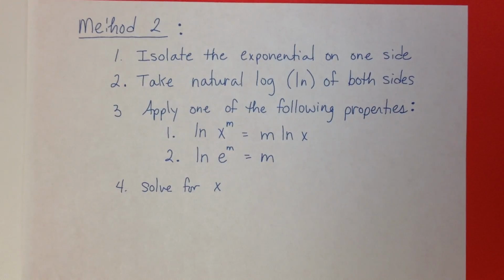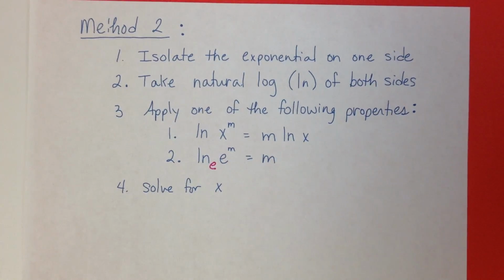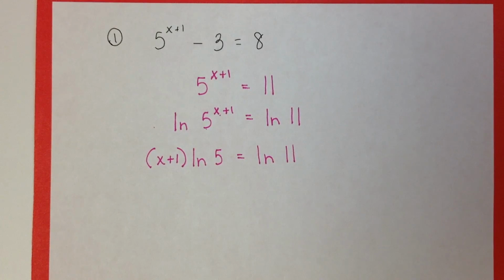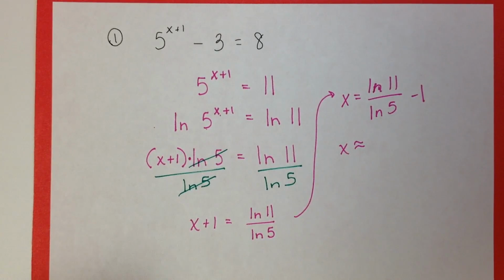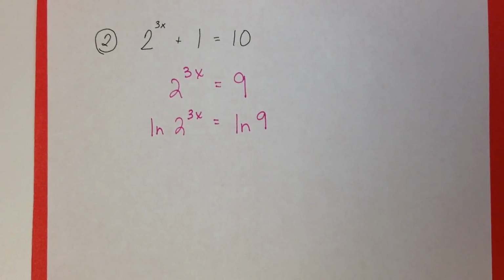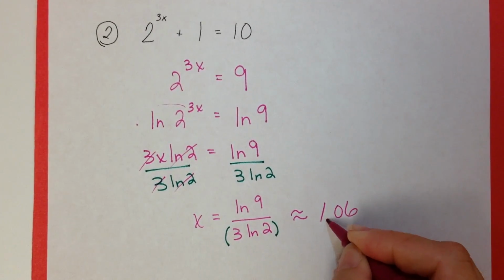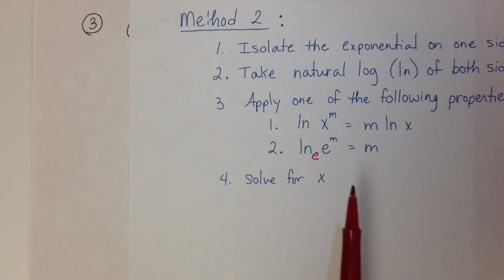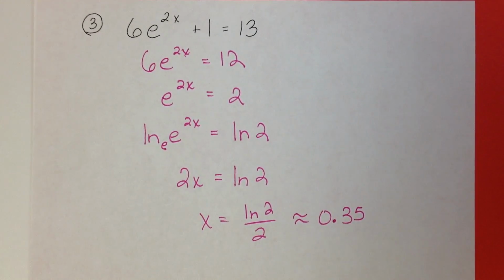4 4 Part 2